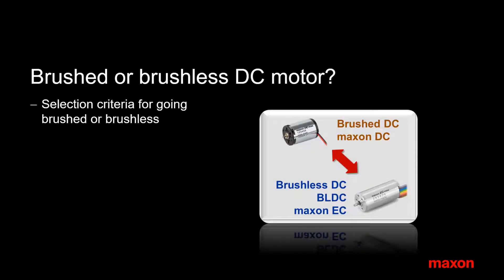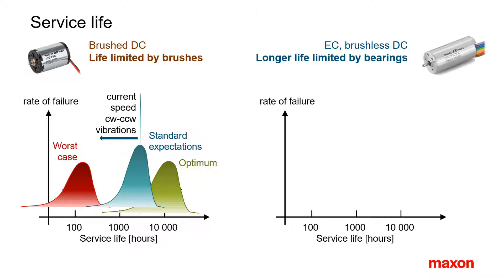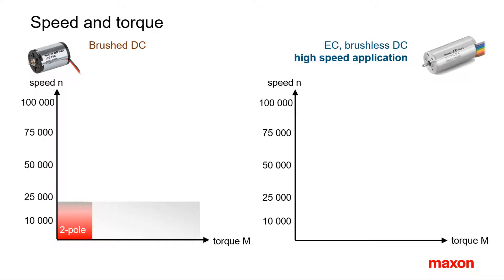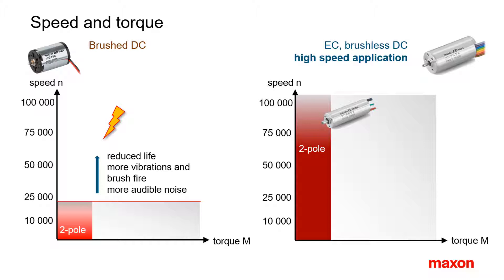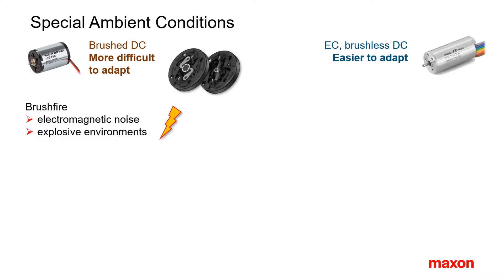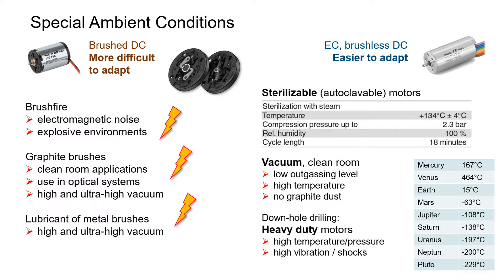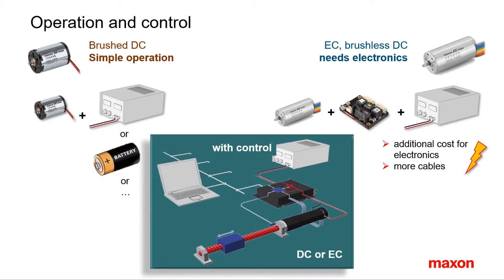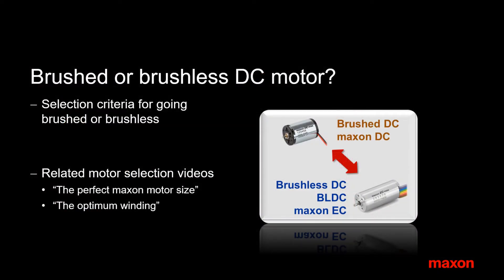Brushed Vs Brushless DC motor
Brushed or bushless DC motor?
- Selection criteria for going brushed or brushless